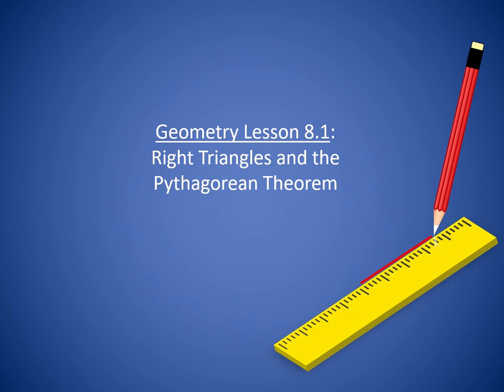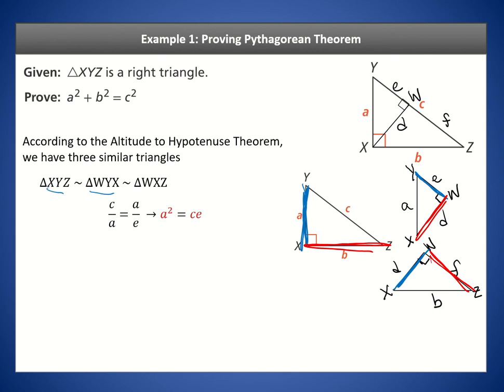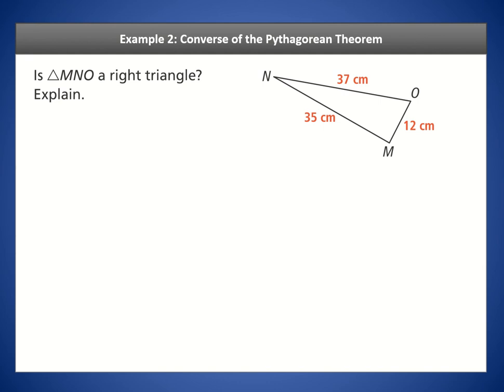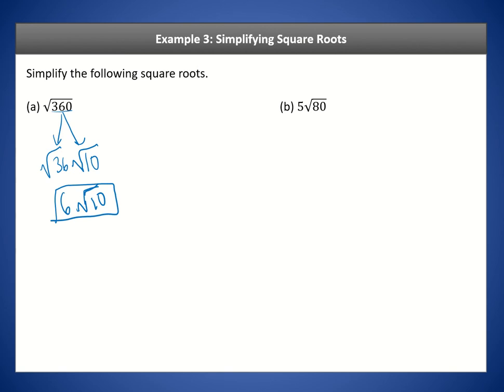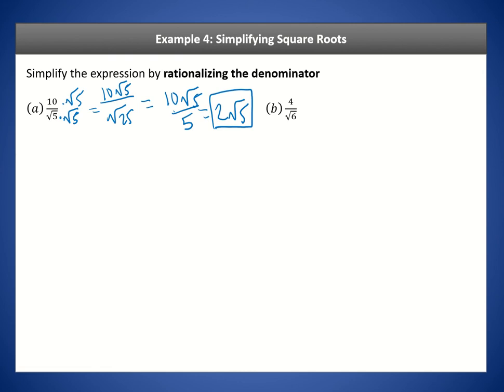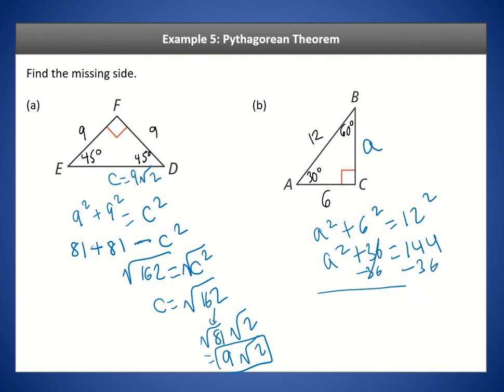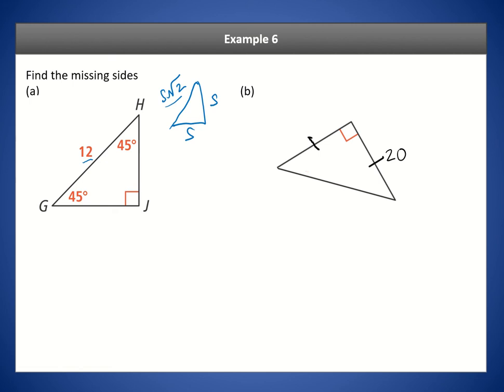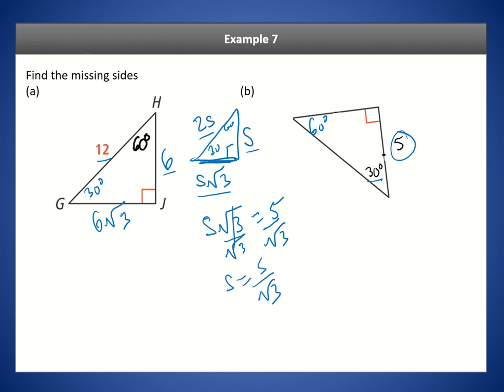Geometry Lesson 8.1: Right Triangles and the Pythagorean Theorem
This lesson covers the Pythagorean Theorem and its converse. We prove the Pythagorean Theorem using similar triangles. We also cover special right triangles in which we find the missing sides.